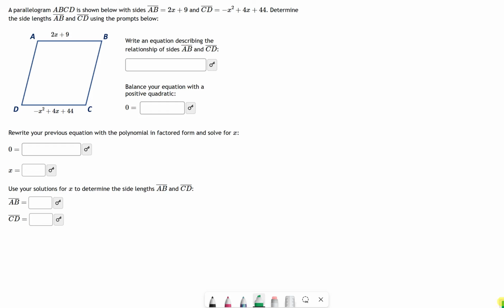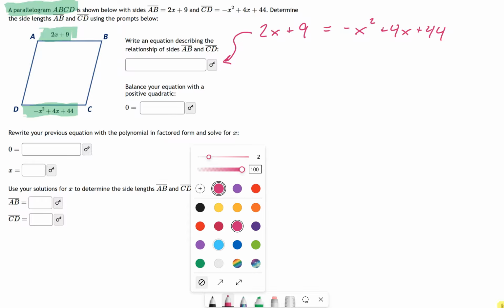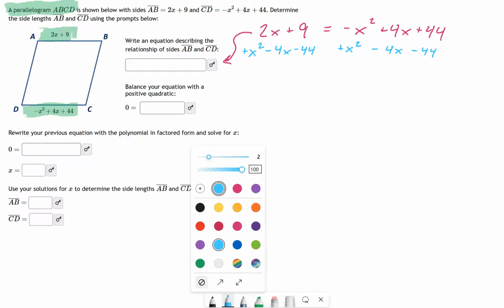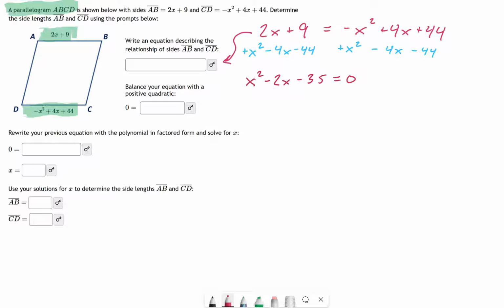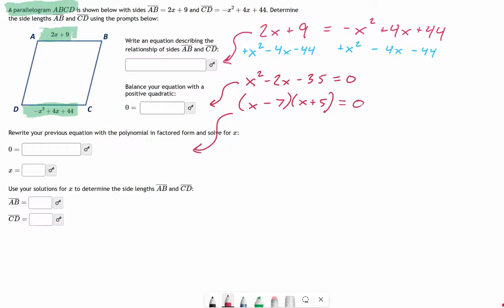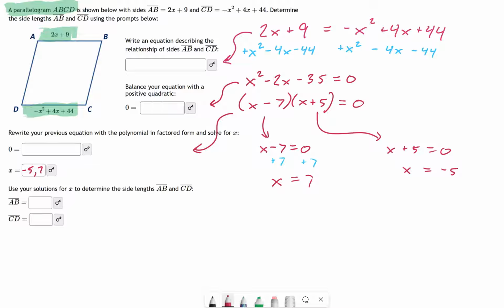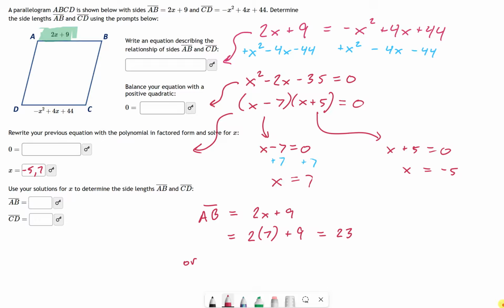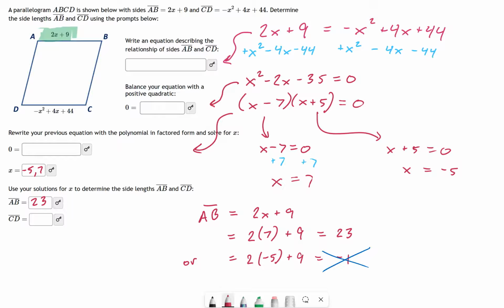SM2 09.2: Solve Parallelogram Sides with Quadratic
Murphy Math --
Solve the equal sides of a parallelogram using quadratic factoring